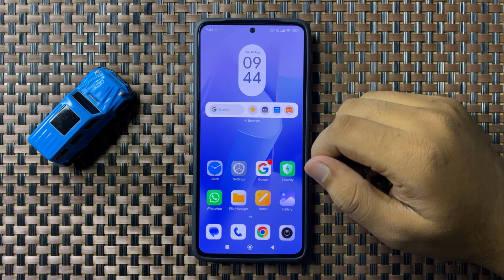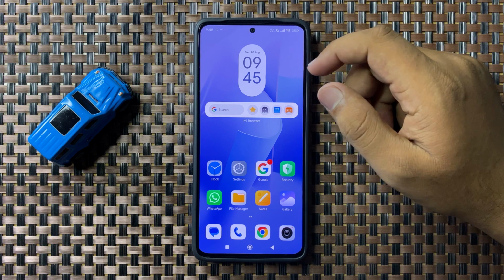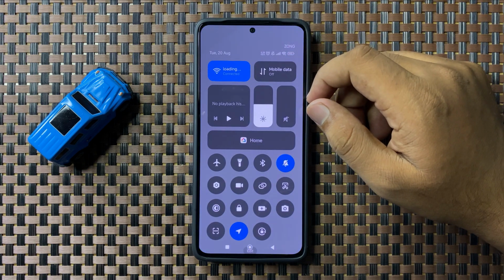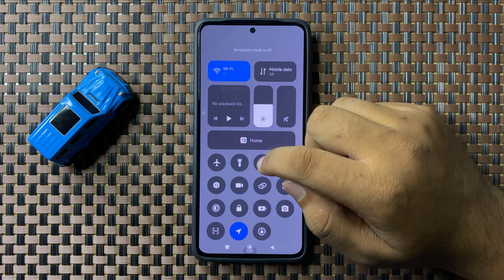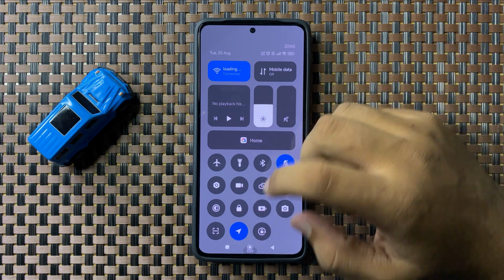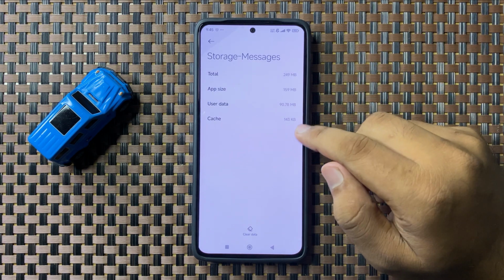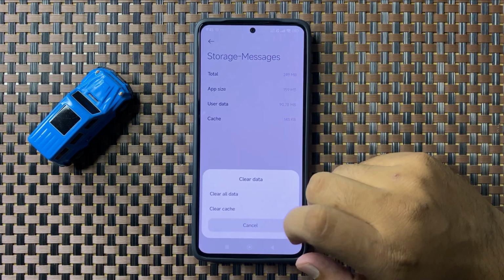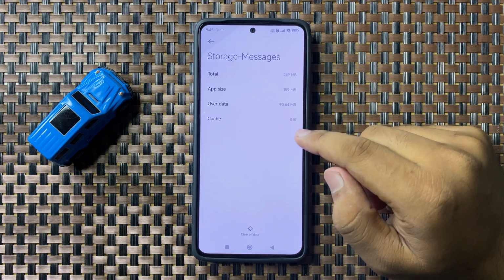How to Fix Invalid Destination Address on Hyper OS